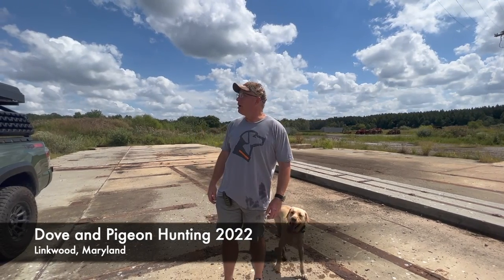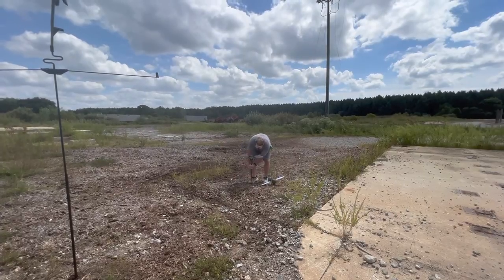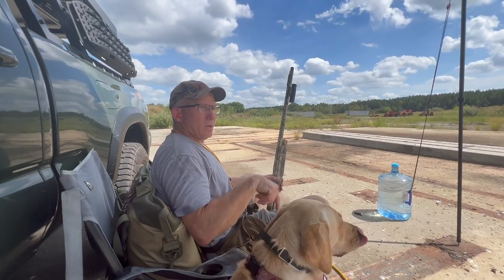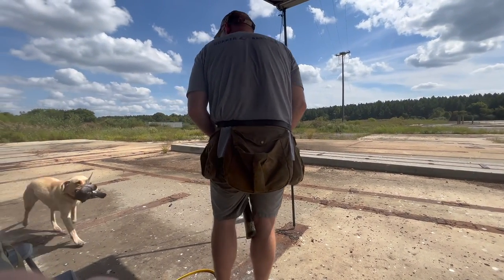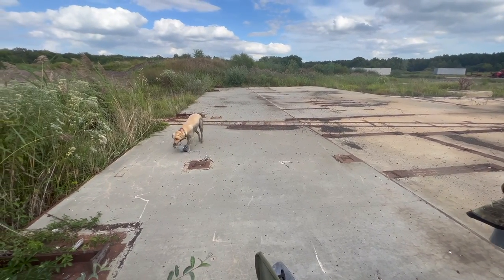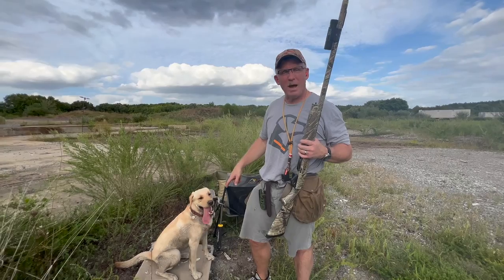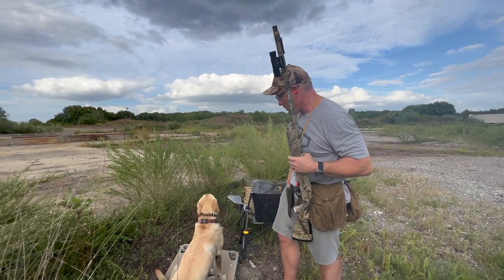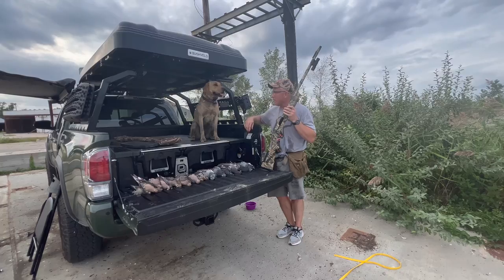Dove Hunting in Maryland 2022 | Hunting Doves and Pigeons with my retriever, Finnley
Dove and pigeon hunting on the Eastern Shore of Maryland, Fall of 2022 with my retriever, Finnley. An afternoon limit of doves and bonus pigeons!